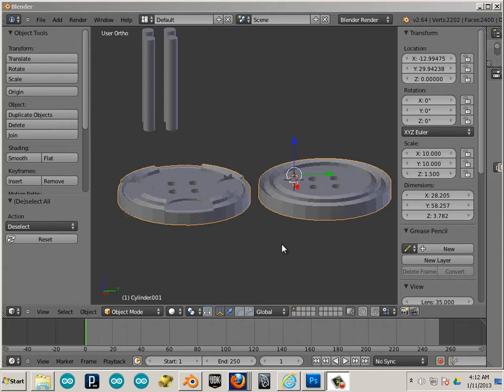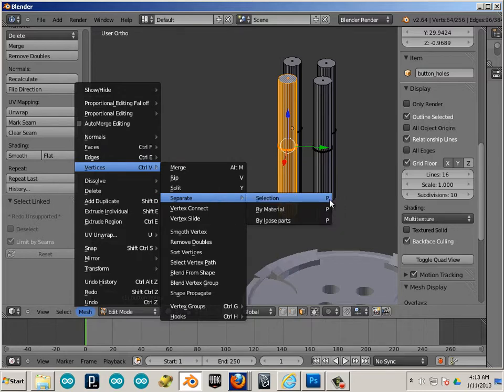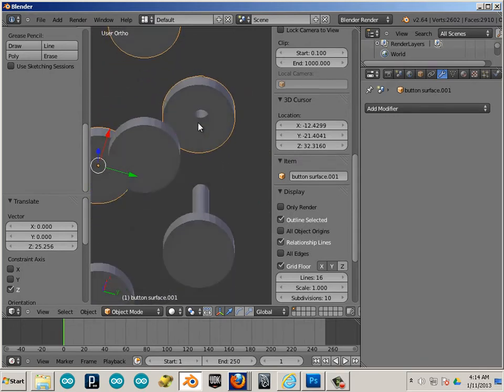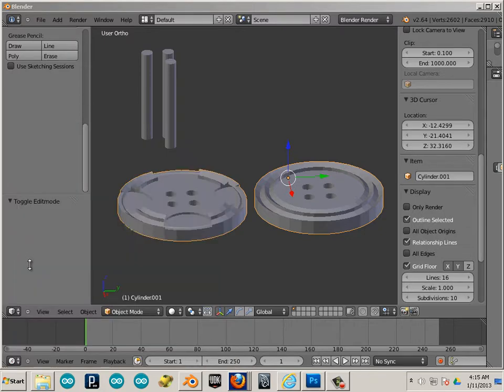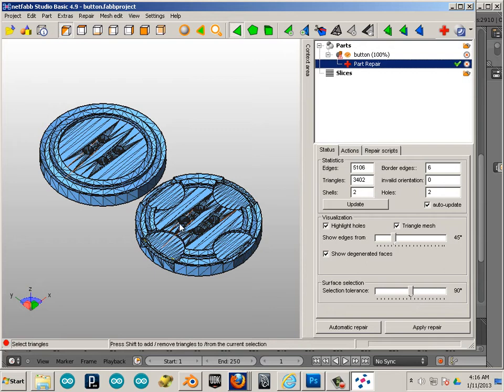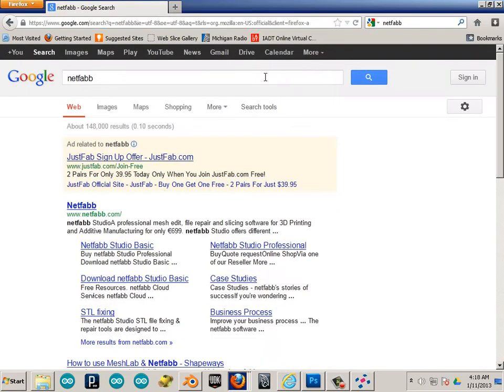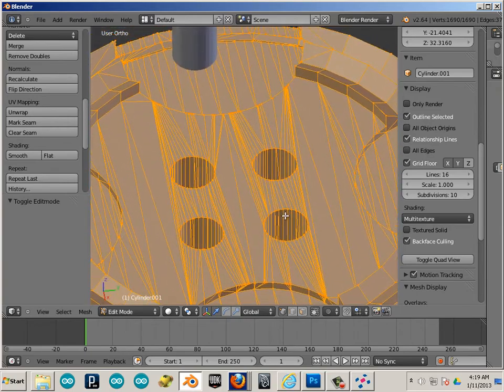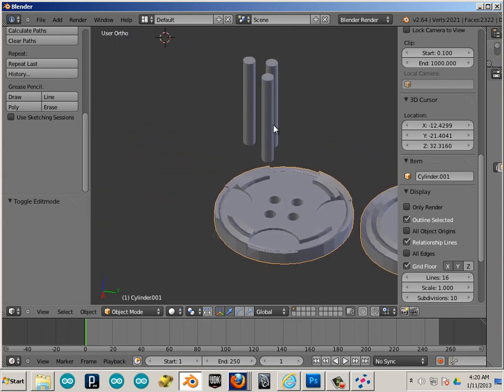0304 Blender Mesh repair for Booleans and Print